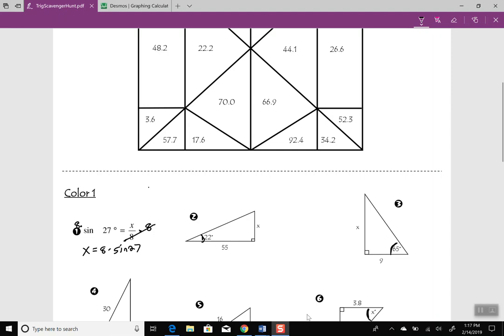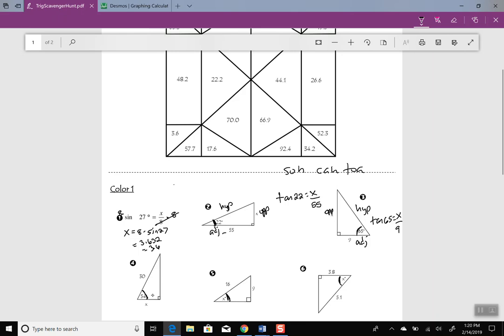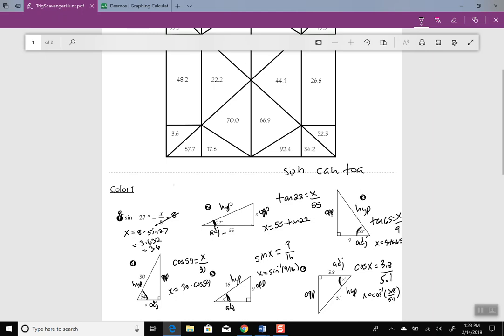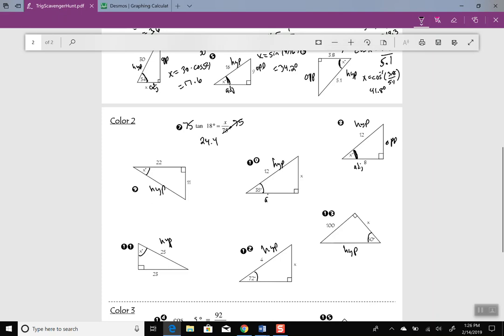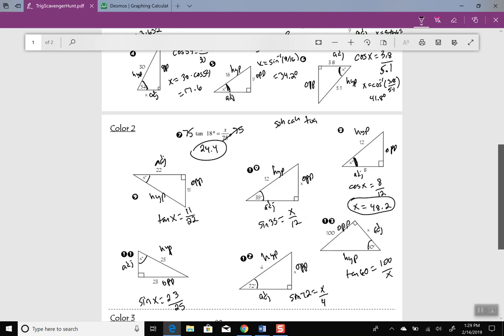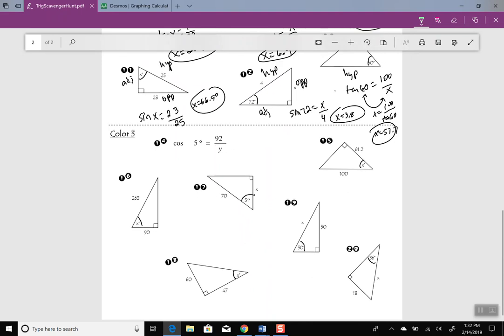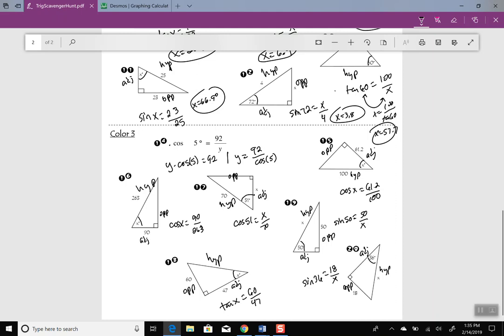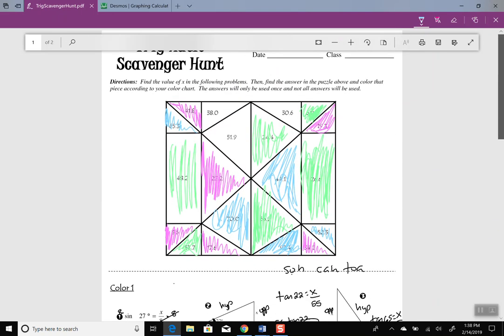Trig Scavenger Hunt Solution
Solution to the trig scavenger hunt